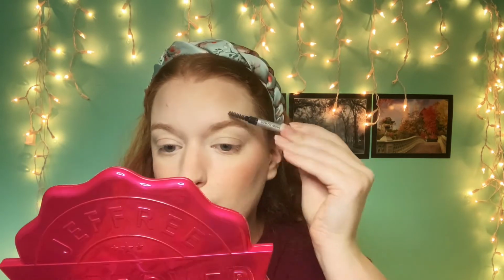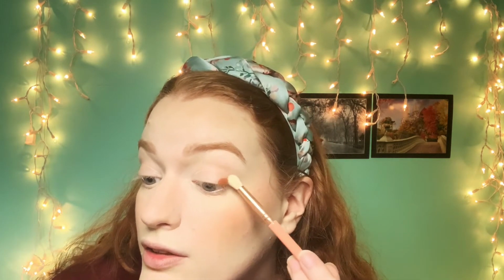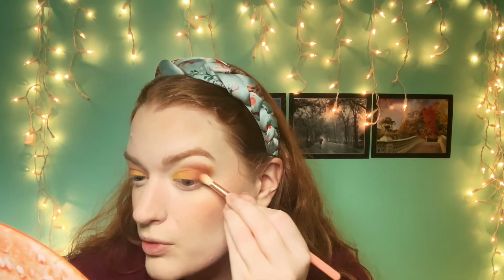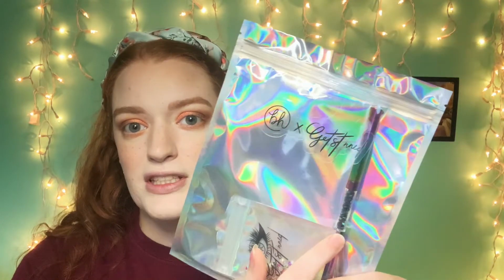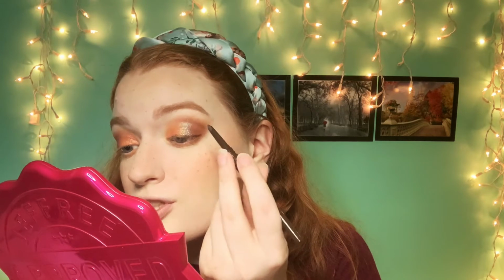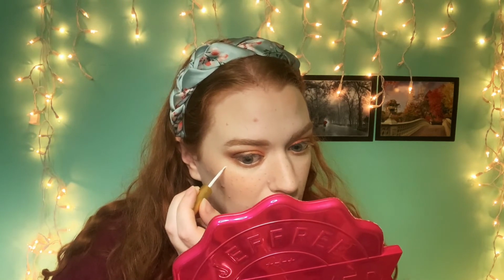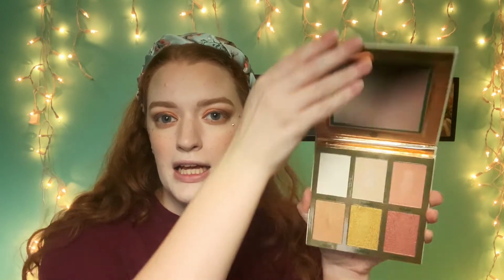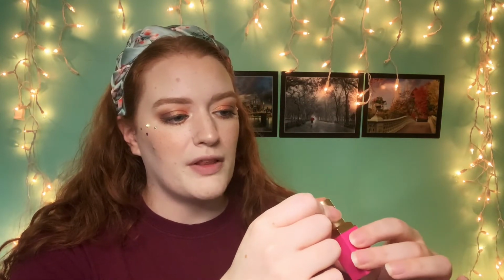FULL FACE OF FIRST IMPRESSIONS: July 2020 Makeup Haul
Hey guys! I had a lot of fun making this video, but not so much fun waiting for all the products to arrive so I could film it.

PRODUCTS USED:
Juvia's Place: Foundation in Marisol, I am Magic Concealer in shade 21, Africana Blush in shade Serafina, Luxe Lip liners in shades Lush and Sweet Nothing, and the Peach Nudes Collection for lipstick.
bh cosmetics: Get Stonned Collab, Belgium Waffle Bronzer and Highlighter Palette, and the Illuminating Ireland highlighter palette.